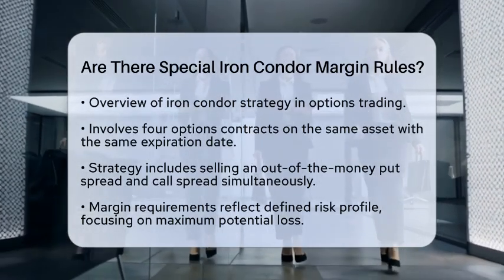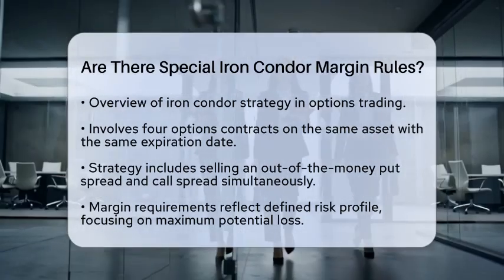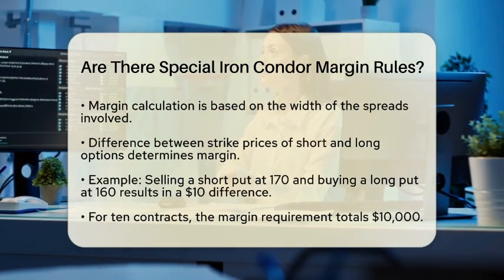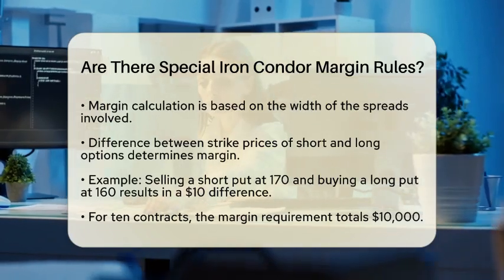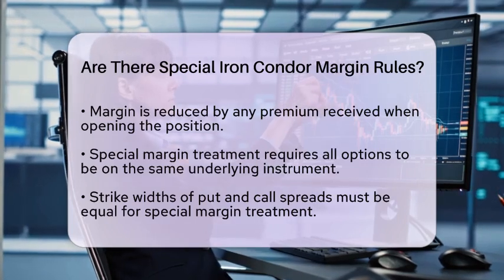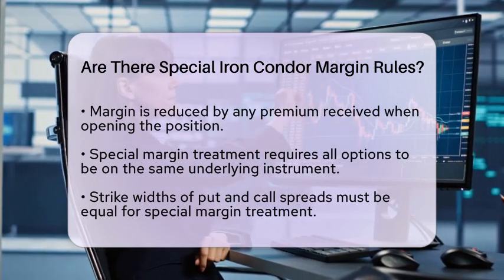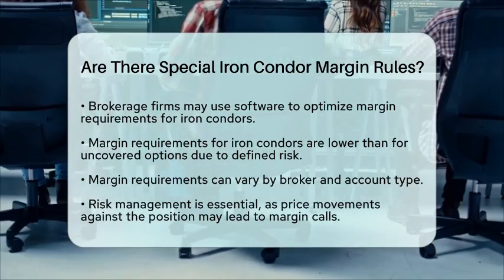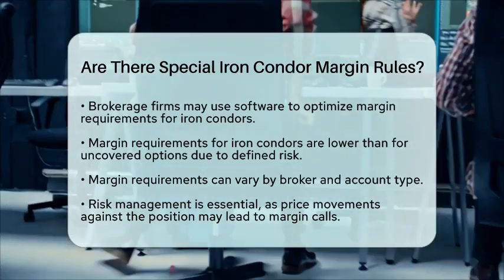Are There Special Iron Condor Margin Rules? - Stock and Options Playbook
Are There Special Iron Condor Margin Rules? In this informative video, we'll break down the margin rules associated with the iron condor strategy in options trading. The iron condor is a well-known strategy that combines multiple options contracts to create a unique risk-reward profile. Understanding the margin requirements for this strategy is essential for traders looking to manage their capital effectively while minimizing risk.

We’ll explain how margin is calculated based on the spreads involved, and how factors like the strike prices of the options and the number of contracts impact your overall margin. Additionally, we’ll discuss how the premium received when opening the position can influence your net margin requirement.

You’ll also learn about the specific criteria that must be met to qualify for special margin treatment, and how brokerage firms utilize software to optimize margin requirements. We’ll touch on the differences in margin requirements for iron condors compared to uncovered options, and what you need to know about potential margin calls if the market moves against your position.